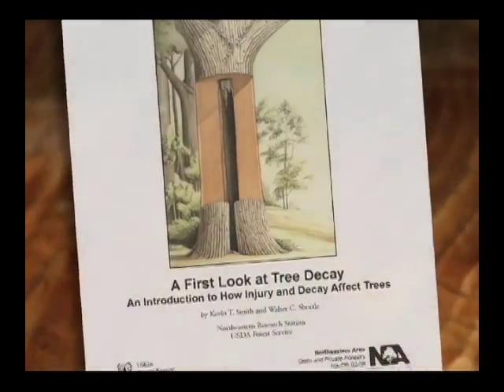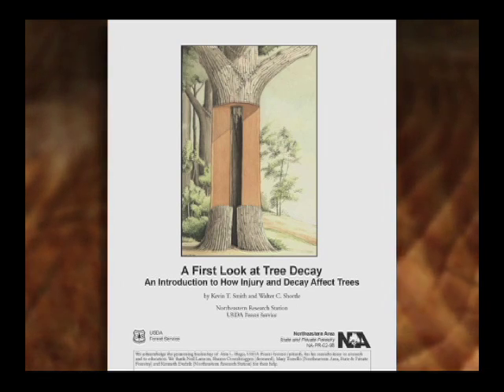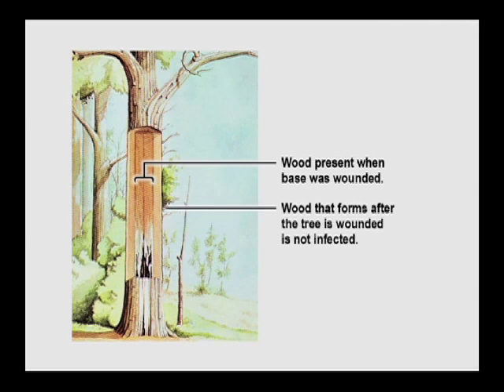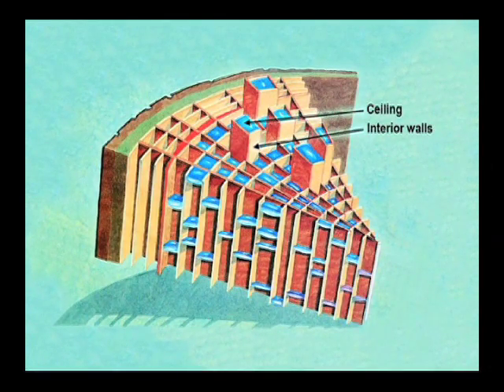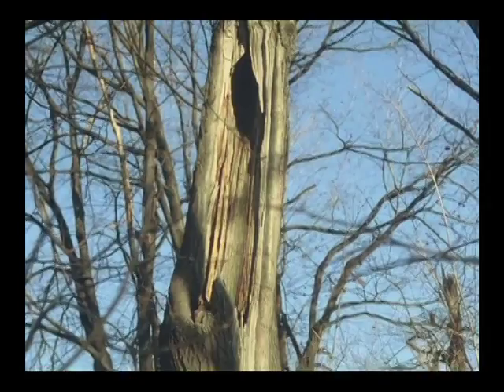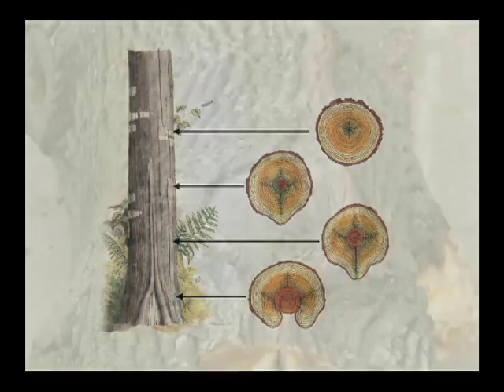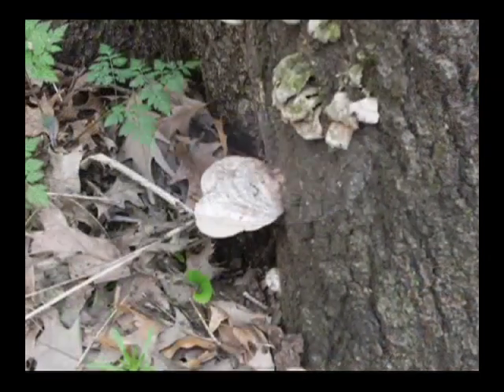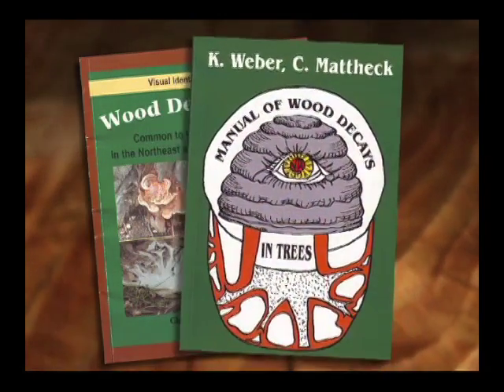Tree Decay Detection - Understanding Wood Decay Fungi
A nondestructive procedure using visual inspection in combination with acoustic and microdrill tools. Part 3 of 11